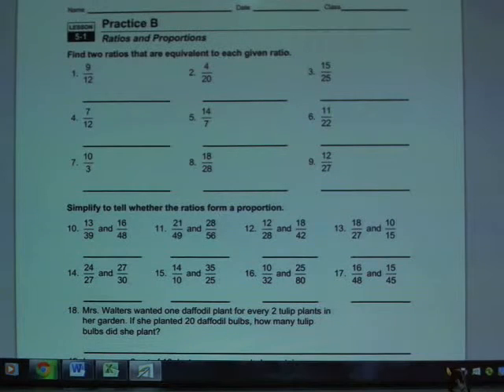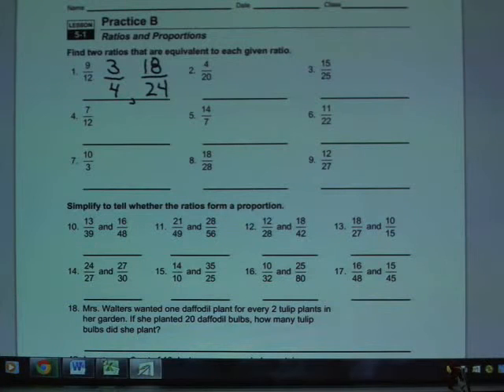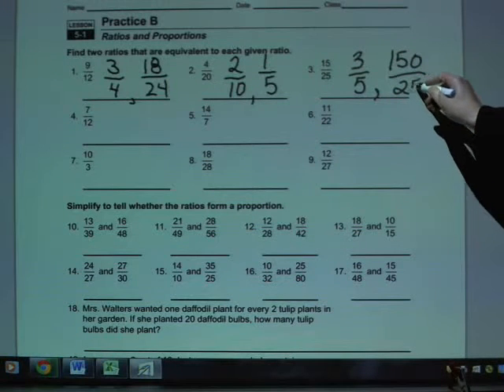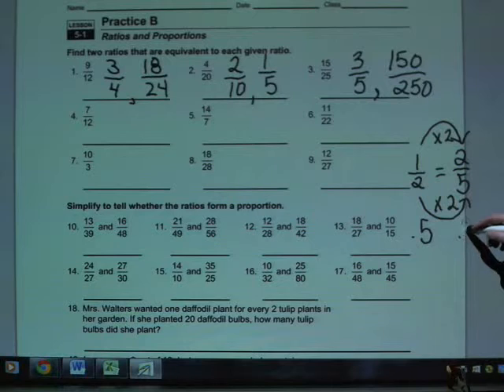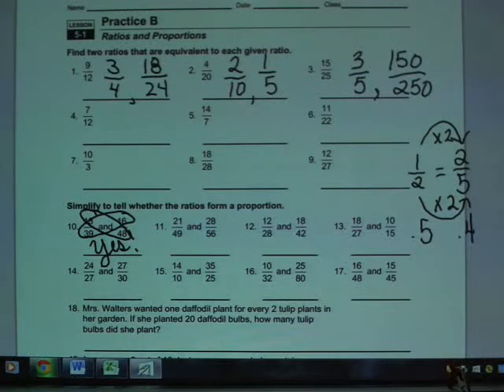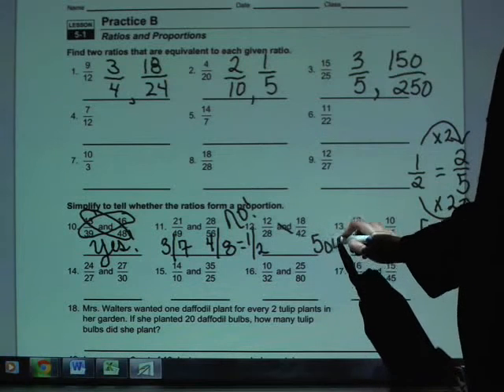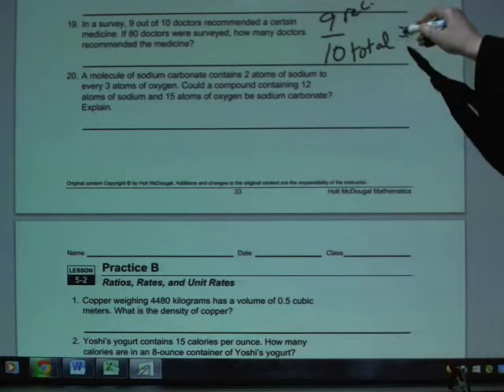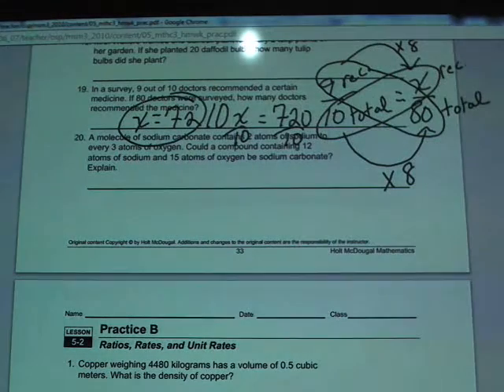Homework Helper - 8th Grade - Chapter 5 Section 1